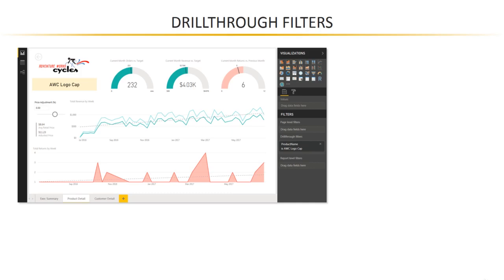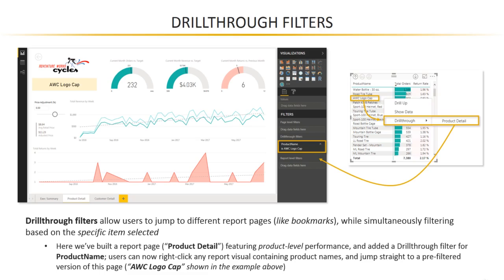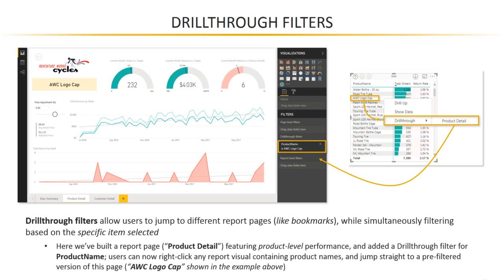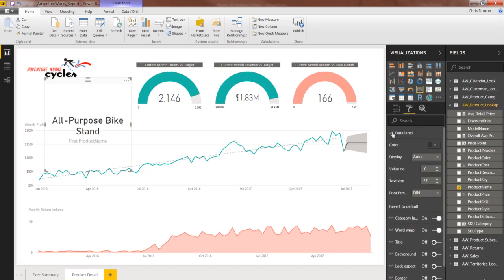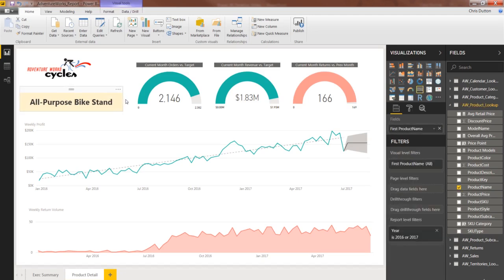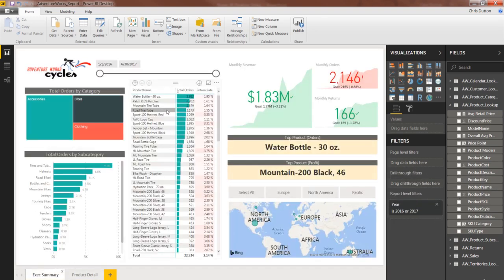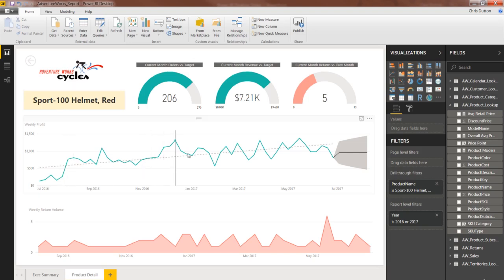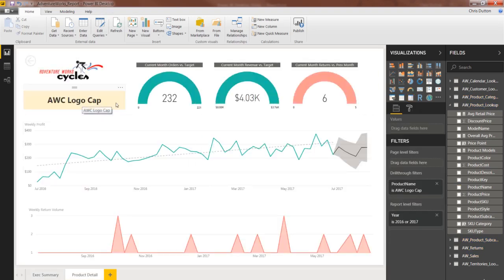6.17 Power BI Demo Adding Drillthrough Filters | Visualizing Data Reports | Learn Power BI 2022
6. Visualizing Data with Power Bi Reports
6.17 Power BI Demo Adding Drillthrough Filters